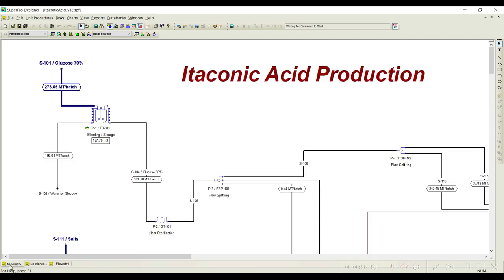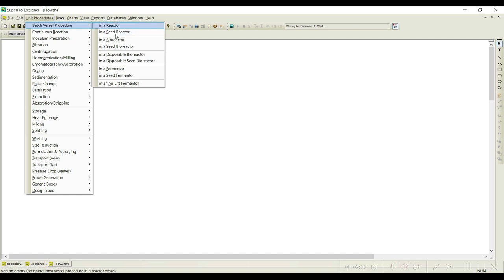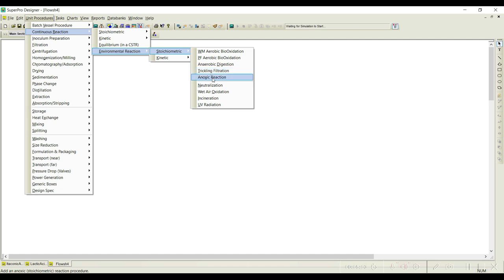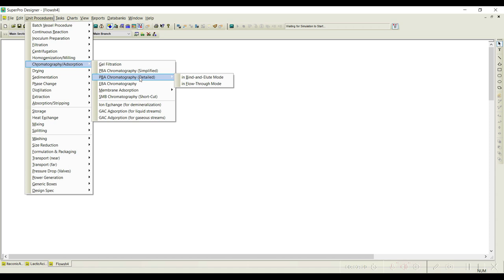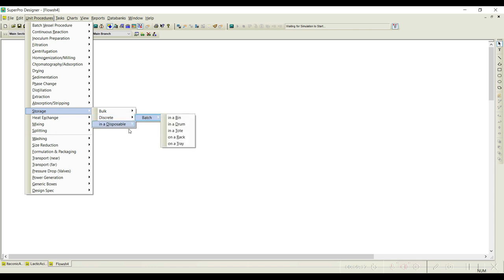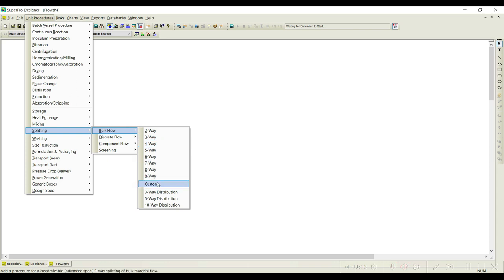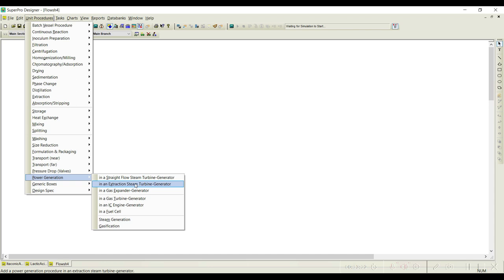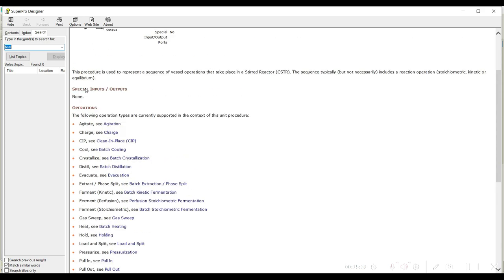5. Unit Procedures available in SuperPro Designer® for Process Simulation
Building a process requires putting together all the processing steps that are necessary to carry out the full recipe. Each such process step is depicted on the workspace of SuperPro Designer’s process flowsheet as an icon or more precisely a unit procedure icon. The icon represents a set of one or more elementary transformations (unit operations)  that are presumed to occur inside the same hosting equipment resource. Material is supposed to flow from one procedure to another via process streams. Sometimes material enters a process as a direct input to a unit procedure; sometimes material exits the process as a direct output from a unit procedure.

Course Instructor:
Dr. T P Krishna Murthy
Assistant Professor